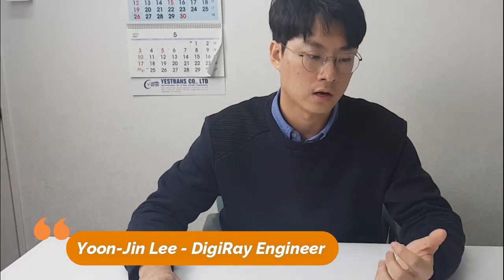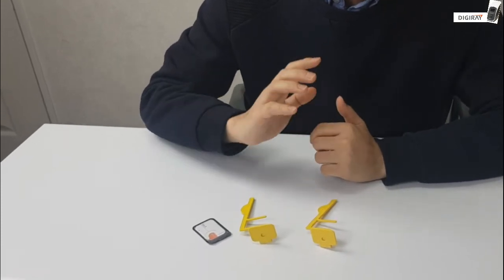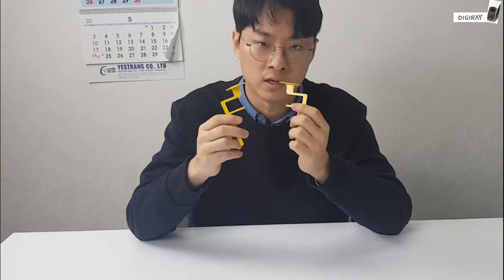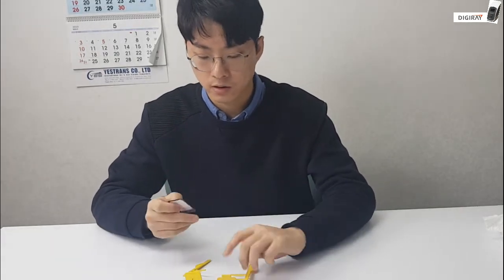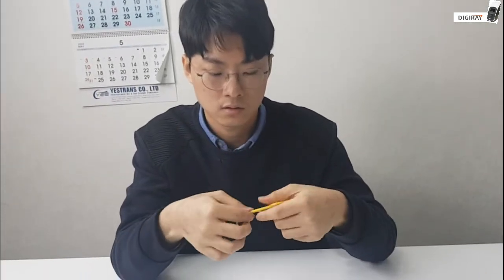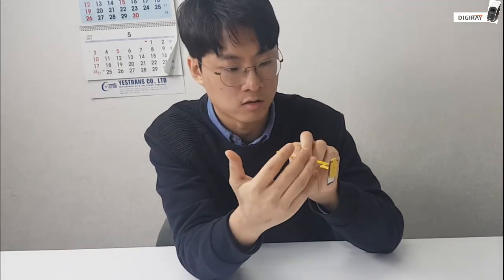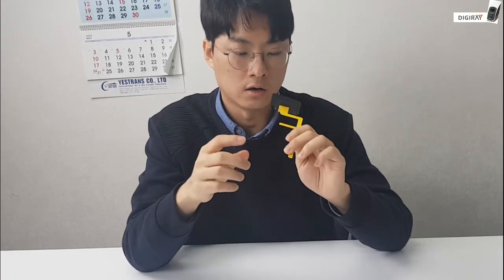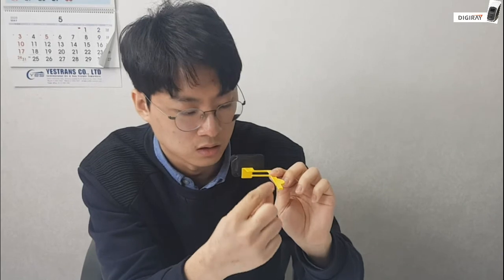How to use the Bitewing(XCP).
Bitewings are used to take an x-ray image of occlusal surface between upper and lower teeth. The image is usually used to detect inter-proximal cavities.